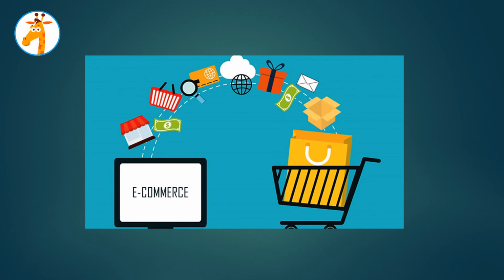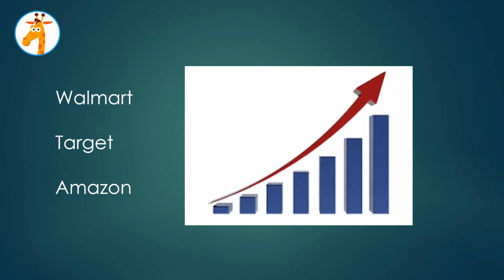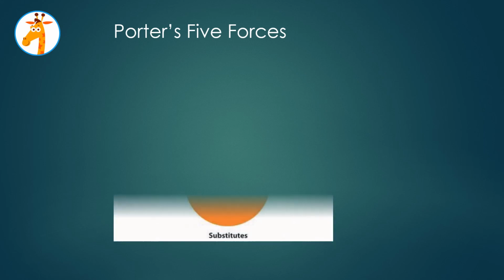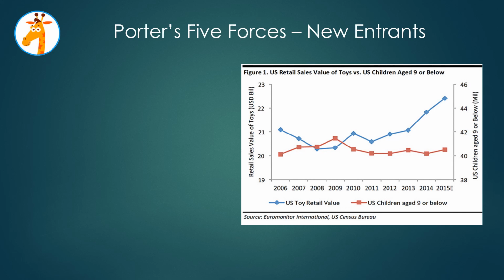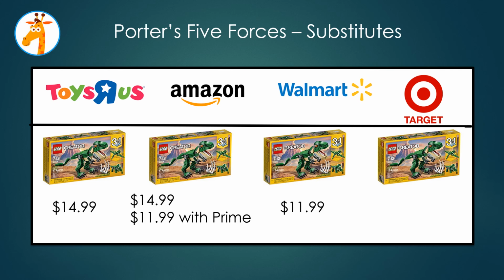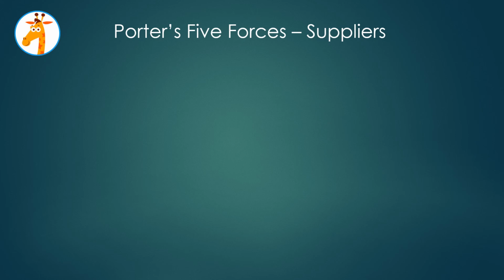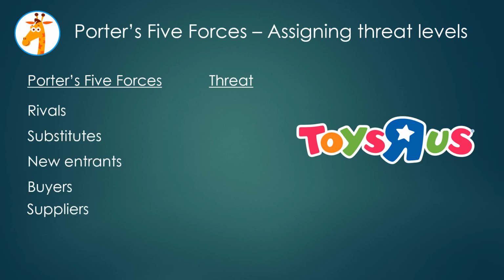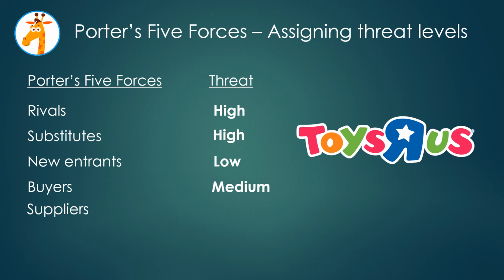Toy's R Us - Porter's 5 Forces